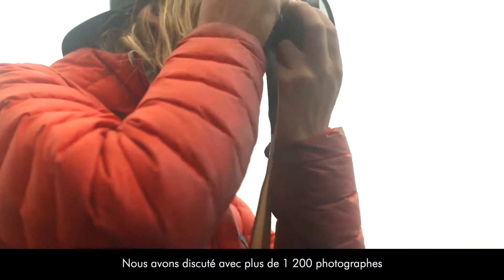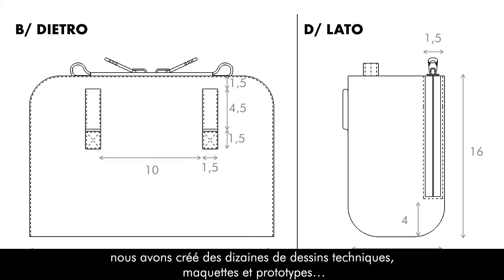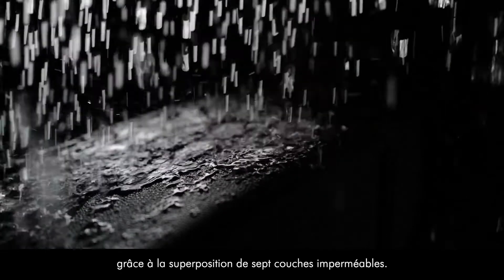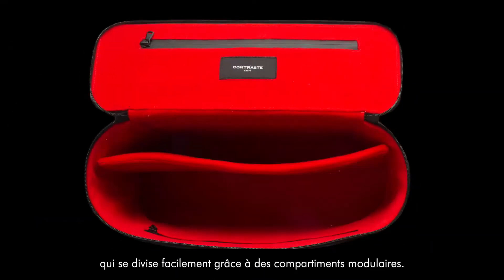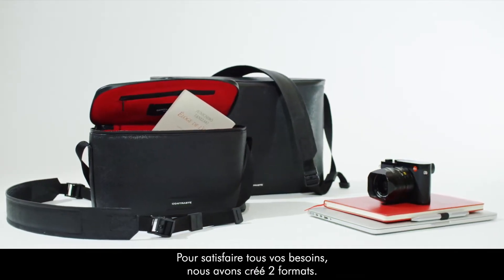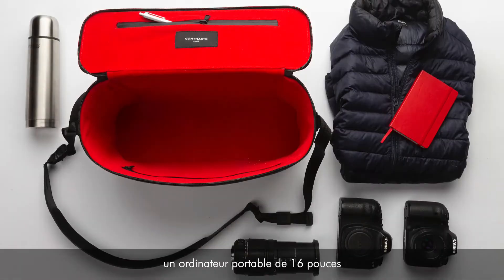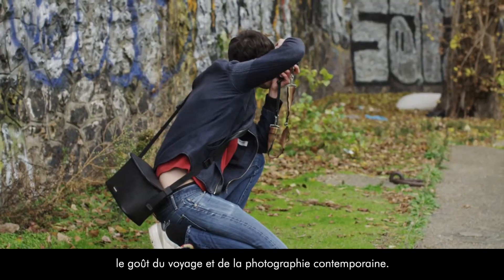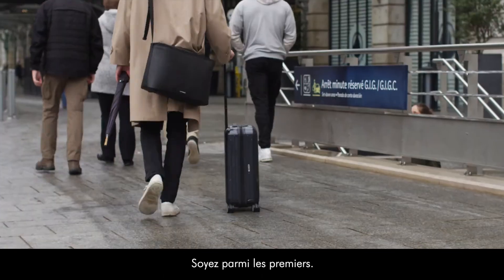Camera bags to go anywhere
Designed to follow you on a hike in the mountains or to a dinner in town, our camera bags are ultra-versatile.

also visit my other youTube channel